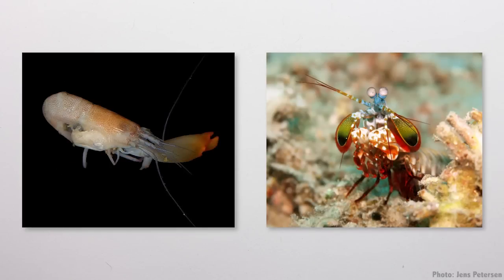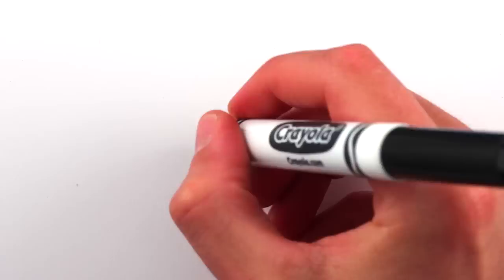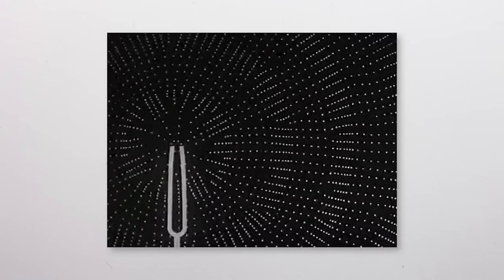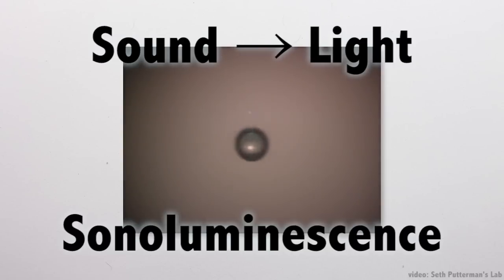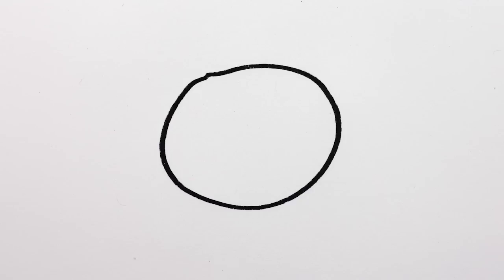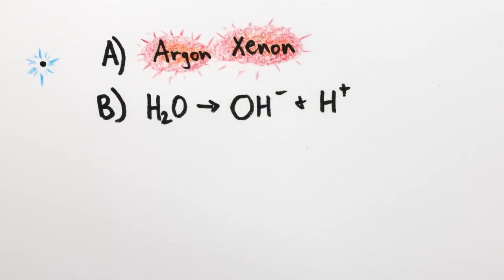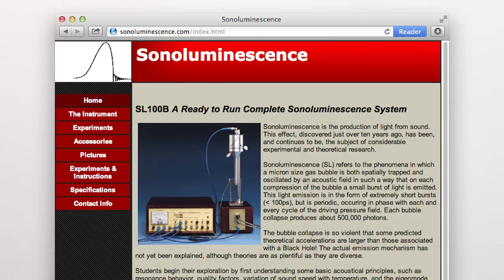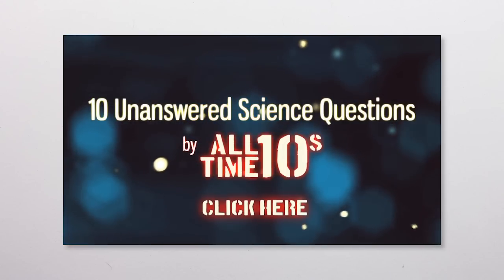How to Turn Sound Into Light: Sonoluminescence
Another awesome thing the Mantis Shrimp does...

Links to other "Unknown Science Questions" videos